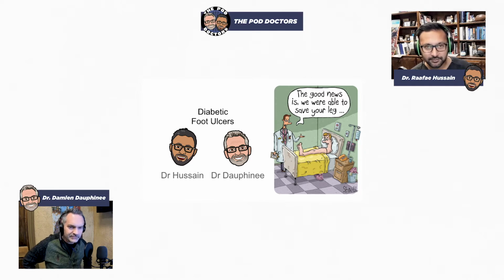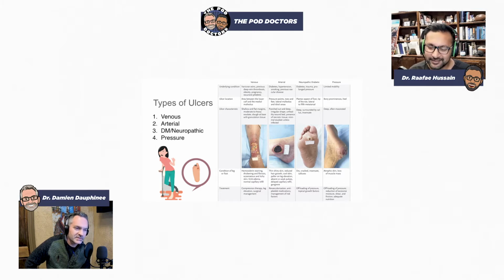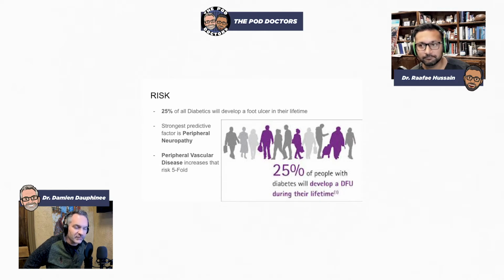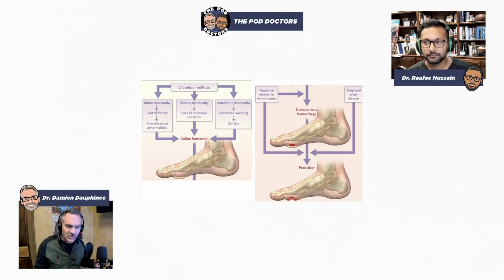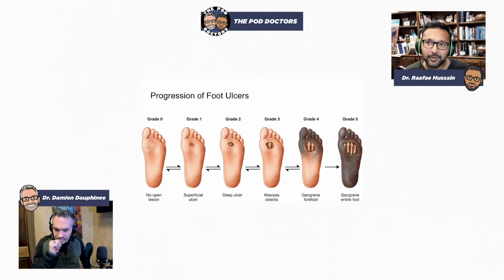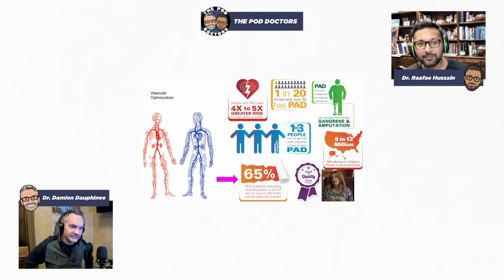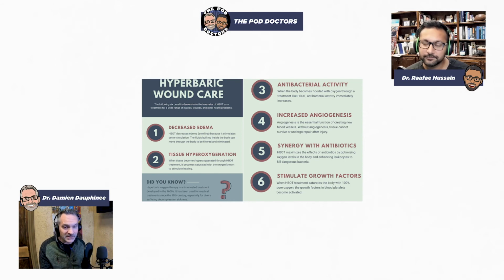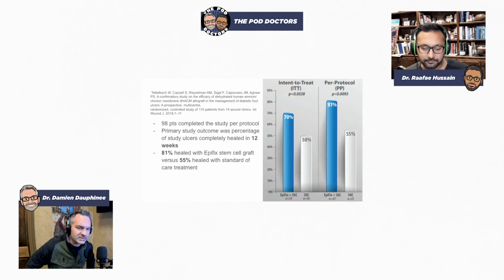ThePODdoctors: Bunions - Diabetic Foot Problems. - #3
Episode 3 - In this episode of The PODdoctors podcast, Dr. Damien Dauphinee, a board-certified foot and ankle surgeon, and Dr. Raafae Hussain, Fellowship trained foot and ankle surgeon, talk about the foot-related complications associated with diabetes, including diabetic foot ulcers. They also discuss the treatment options to prevent amputation and why it’s important to decrease the pressure off an ulcer to help it heal.

“It’s really hard to rationalize spending tens of thousands of dollars on wound healing technology, amniotic tissue, growth factors and surgeries when someone’s not going to stop smoking.” -Dr. Damien Dauphinee [05:06]

Top Takeaways:
Learn ways to prevent amputations from diabetes issues
Learn how smoking can raise the risk of peripheral artery disease (PAD)
Learn how hyperbaric medicine and vacuum-assisted closure (VAC) improve wound healing capacity
Learn about amniotic and stem cell therapy

What You Will Learn:
[00:44] Intro
[01:22] What they can do to prevent amputations and how stents have evolved
[04:41] How smoking can raise the risk of PAD
[06:05] What is hyperbaric medicine and other methods to improve wound healing
[09:58] What is a wound VAC
[12:09] How moisture balanced wound healing is the goal
[14:45] How are amniotic or placental tissues used in wound care
[18:08] Some important stats about diabetic foot problems

Listen to this episode on Podbean!

Book Mentioned: Saving Limbs, Saving Lives: Advanced Treatments for Preventing Amputations in Diabetic Populations by Dr. Damien Dauphinee